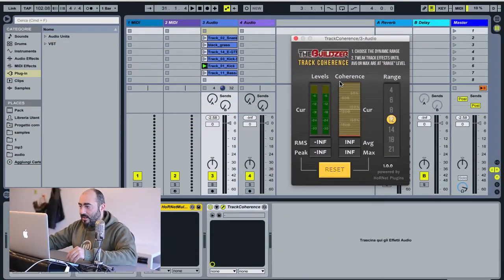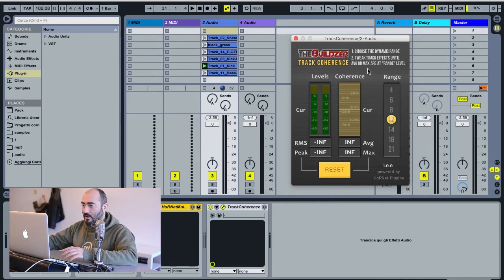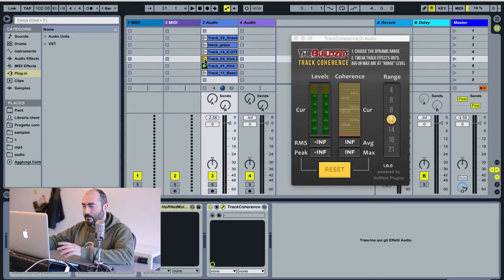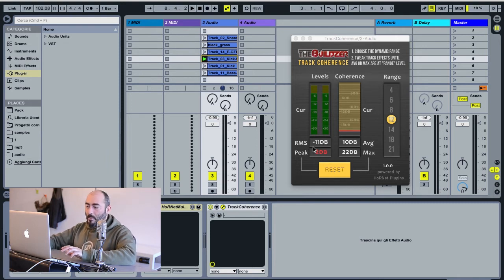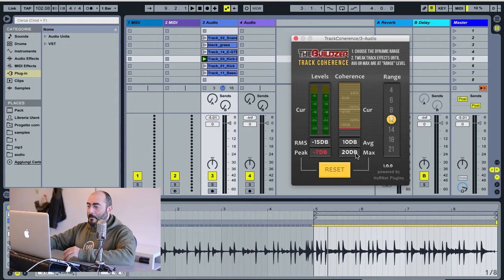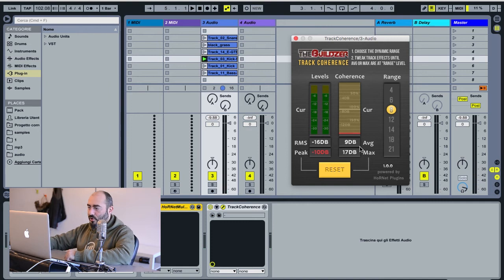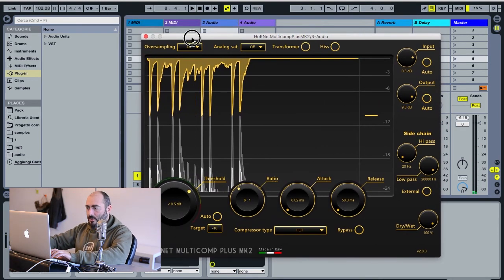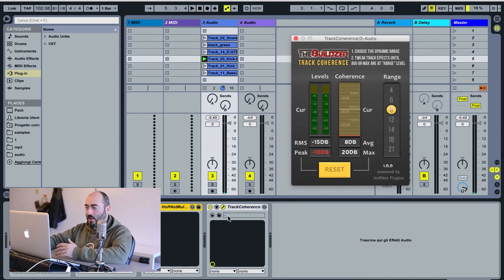Track Coherence overview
HoRNet Plugins in collaboration with The Buildzer bring you the “Track Coherence”, a dynamic range meter for your tracks.

Track Coherence is a dynamic meter that helps you reach the right dynamic range in each of the track of your mix.

The dynamic range is one of the most important aspects of music, and if you make it right for each track you can get a more impactful mix.